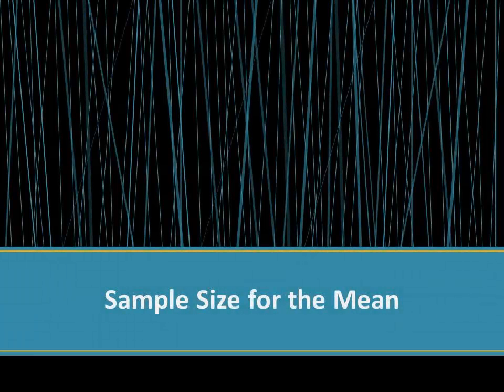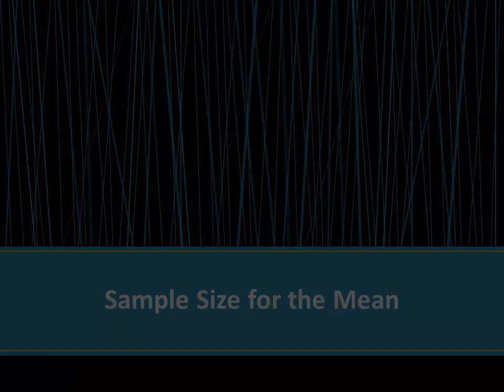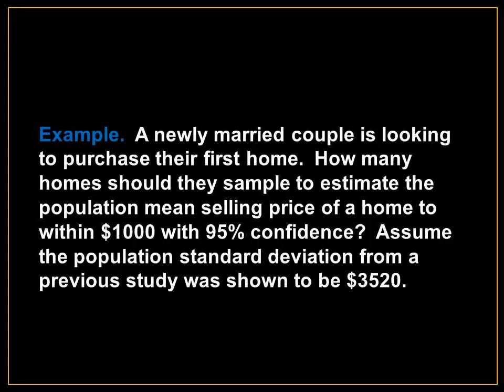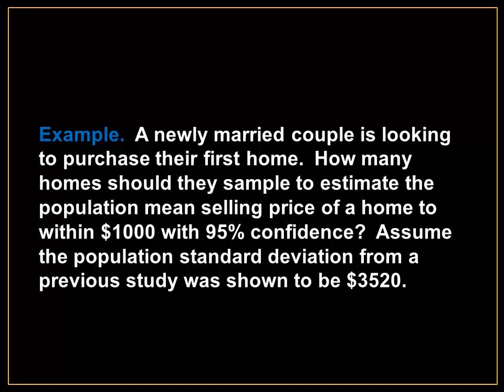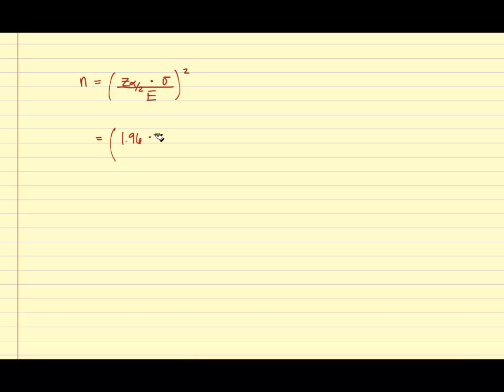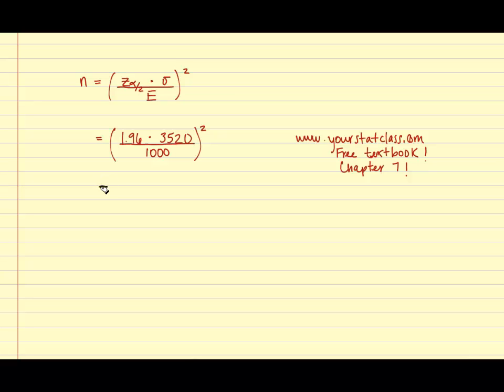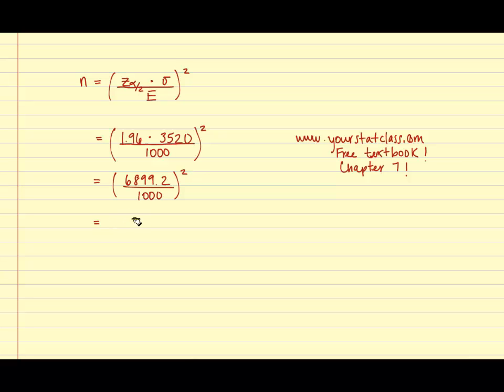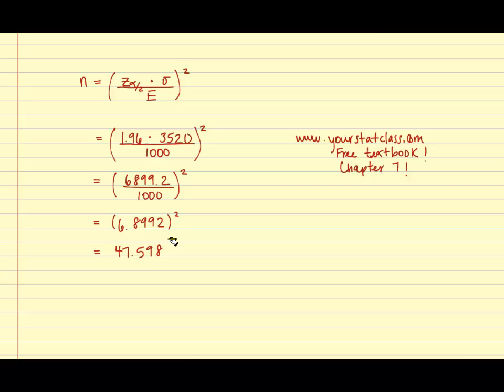Sample Size for the Population Mean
In this video, a sample size is determined to estimate the population mean.